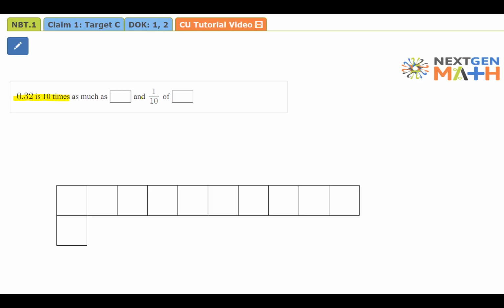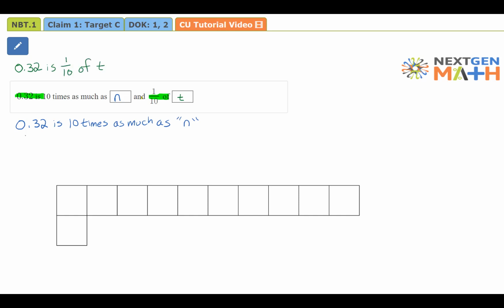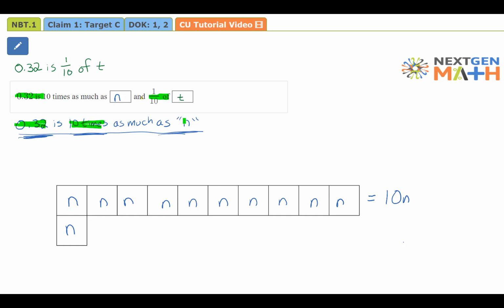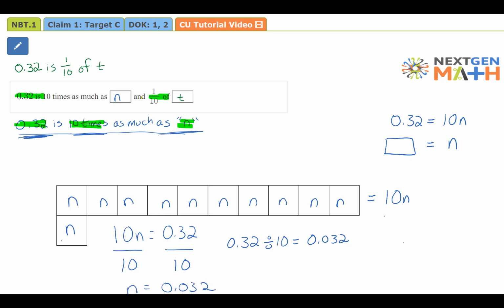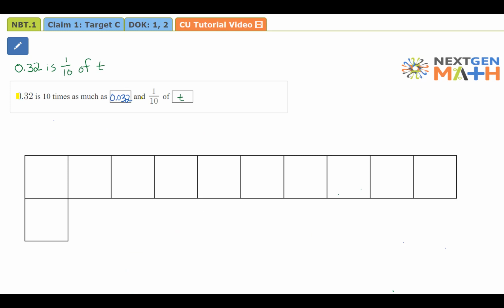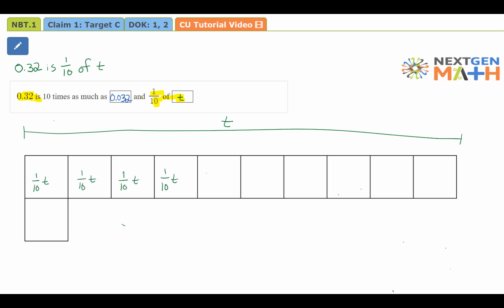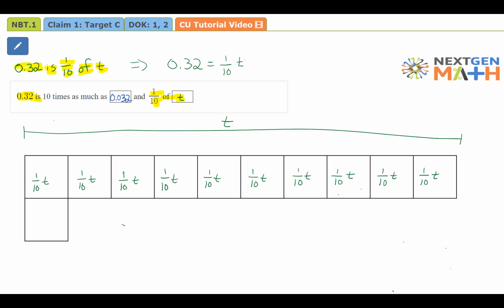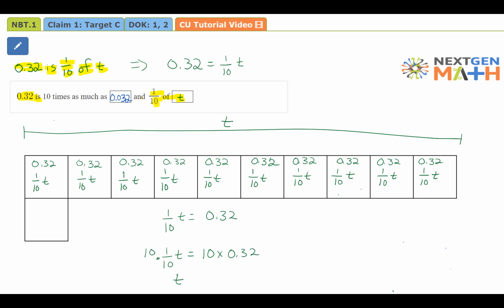Fifth Grade NBT 1 d corrected